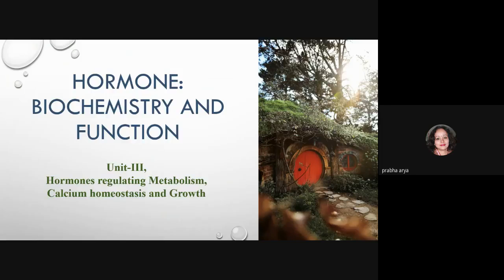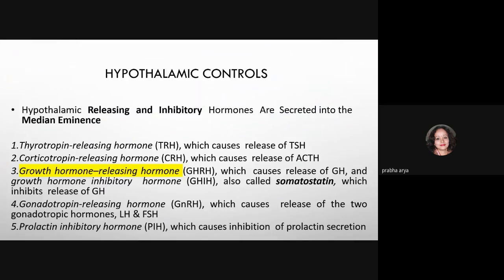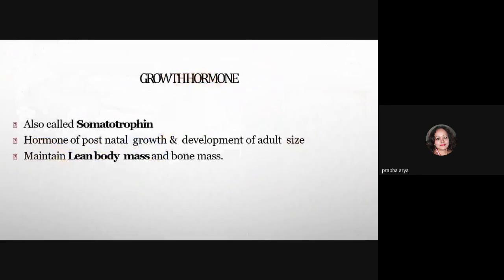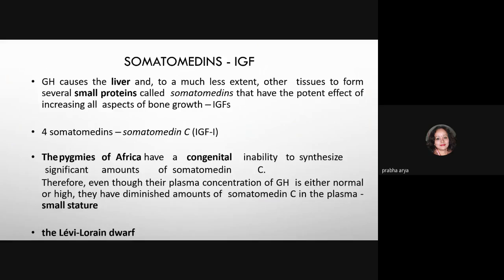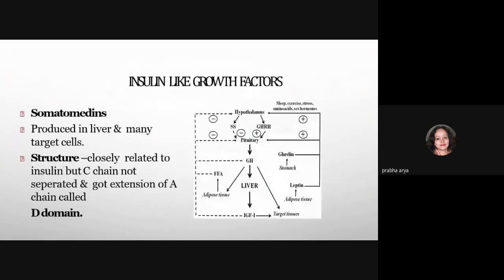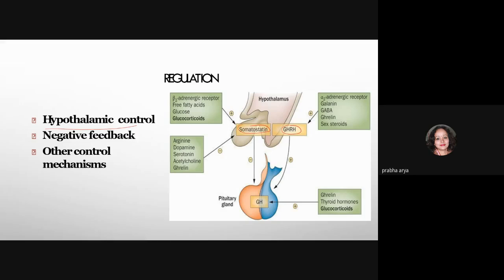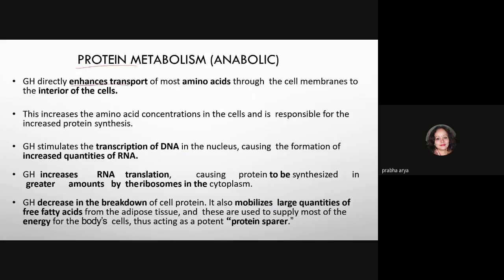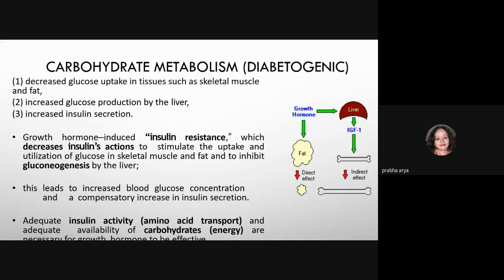Growth hormone and its effects on metabolism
In this video, you will understand about Growth hormone, from where it is released and its effects on protein, fat and carbohydrate metabolism. Along with it you will learn what are growth factors (IGF-I and IGF-II) and their role in transferring the message of growth hormone to different tissues.